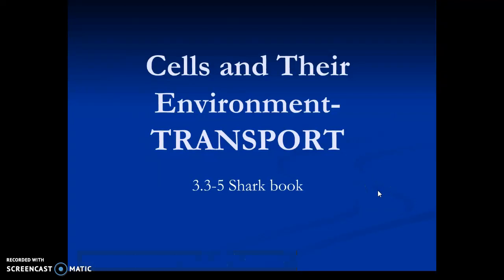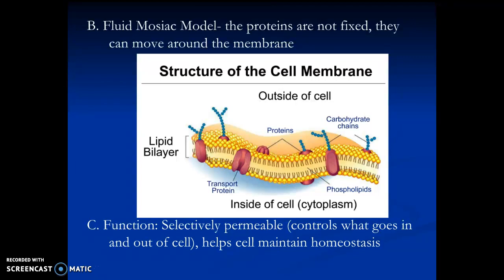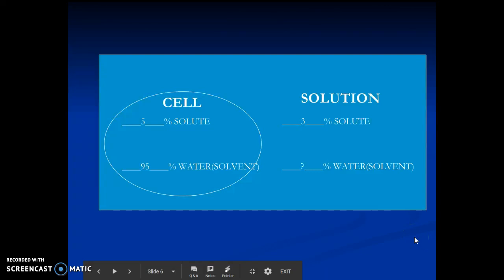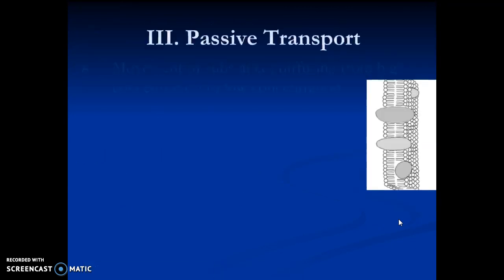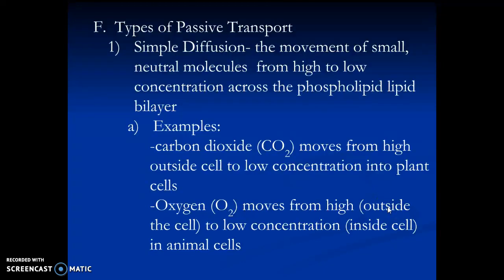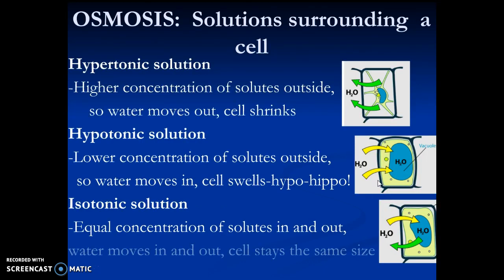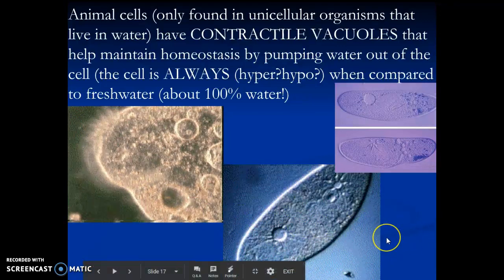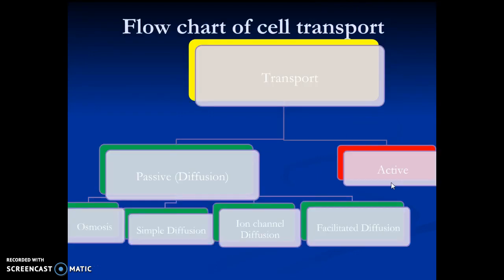Transport-Cell Membrane, Passive Transport (4 types)